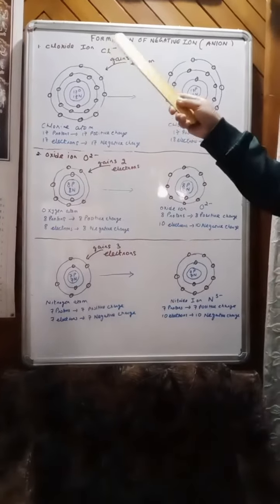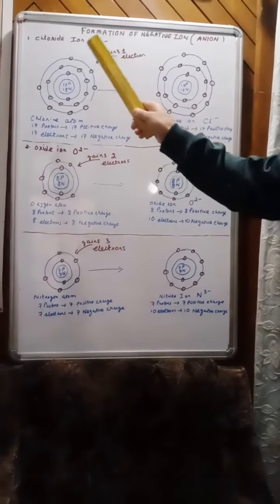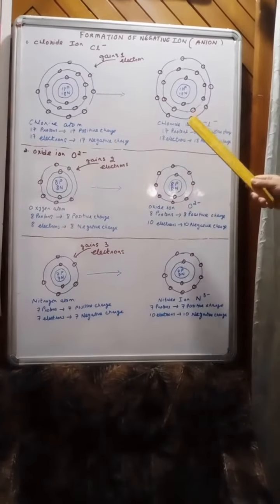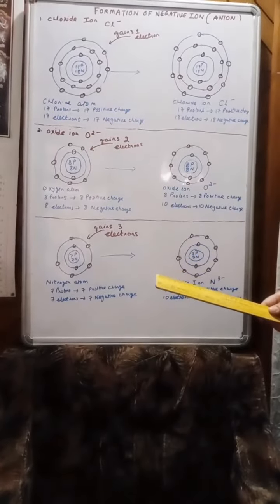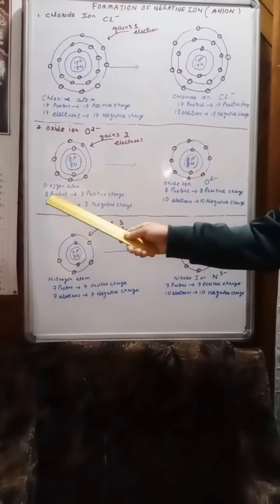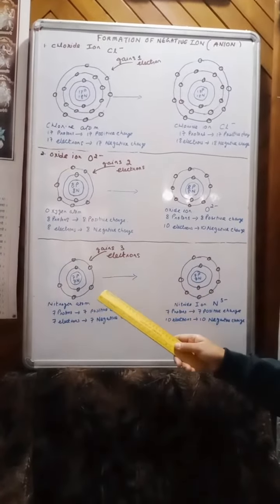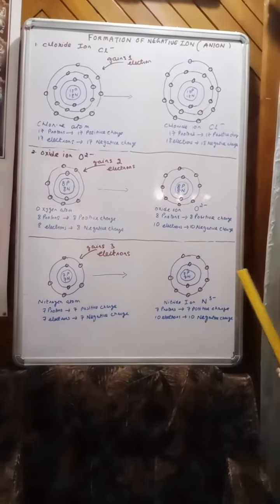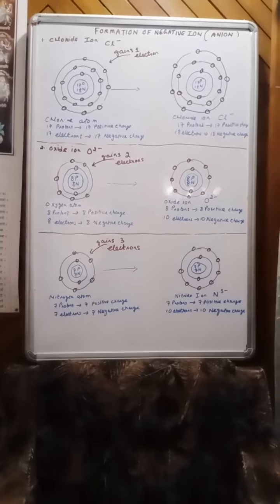Formation of negative ion